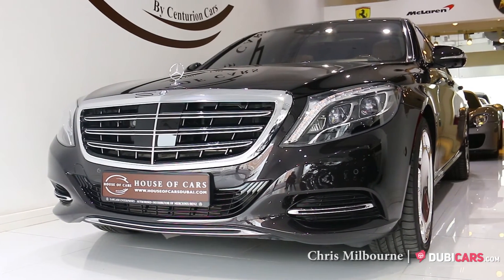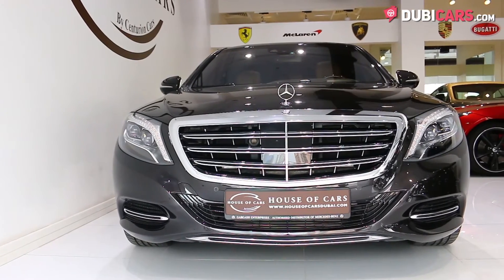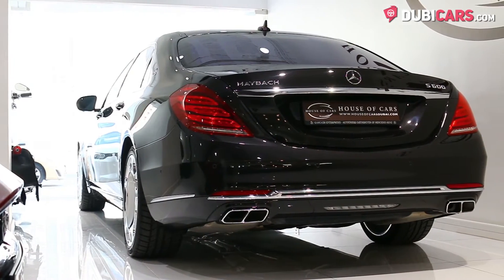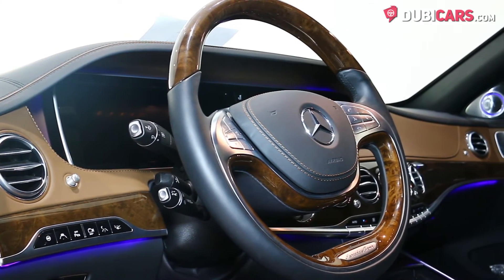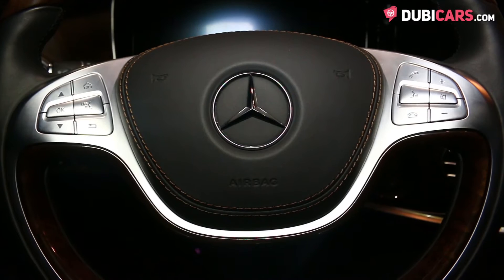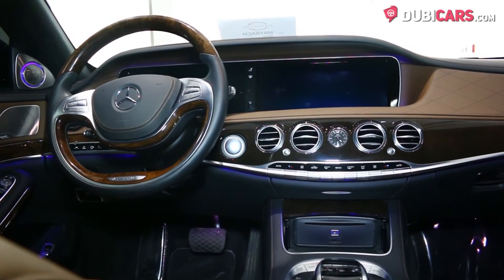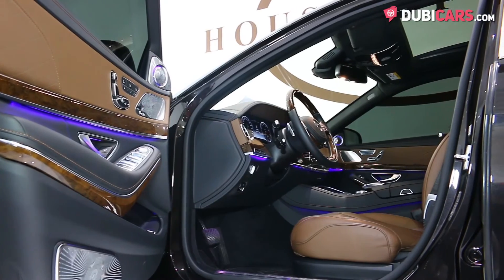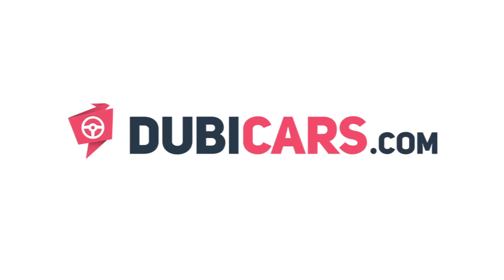2015 Mercedes-Benz S 600 Maybach V12 Twin Turbo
- 30 days listing on Dubicars
- 7 days featured and

- 60 days listing on Dubicars
- 14 days featured